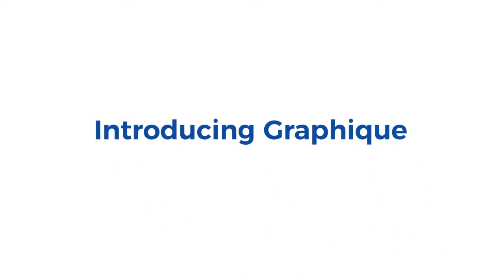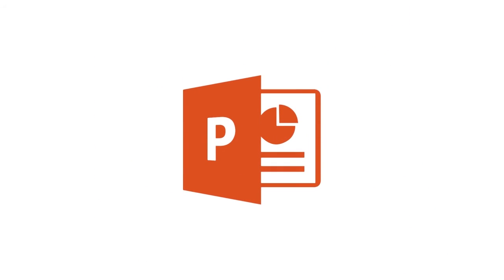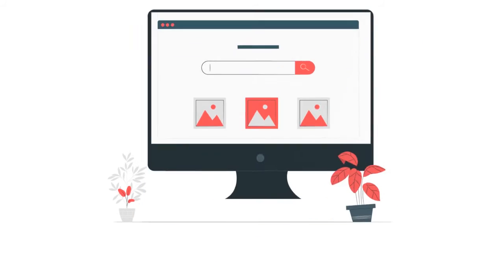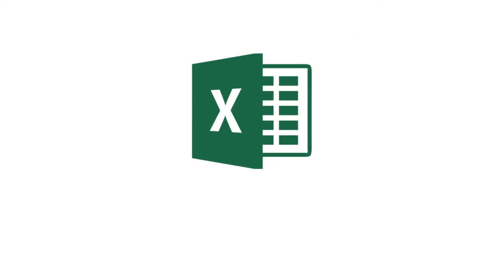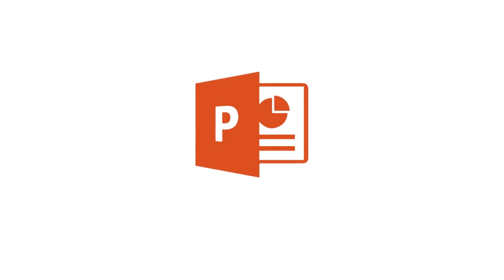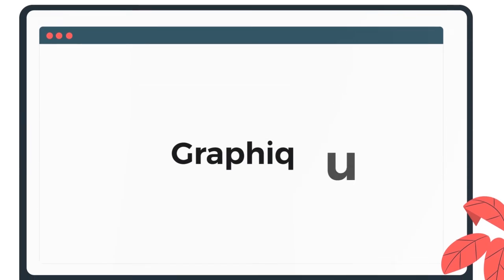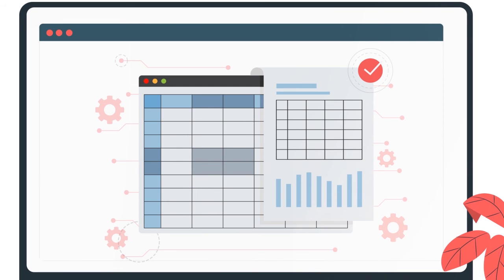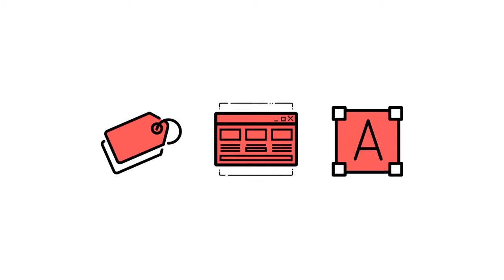Graphique - PowerPoint Charting Overview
Think of Graphique as your own personal reporting assistant. Embedded directly within PowerPoint, Graphique understands the unique charting needs of market researchers. Simply open your Excel data tables from within PowerPoint itself, and Graphique will then simply drag and drop your desired data into any PowerPoint chart type. Graphique also allows you to re-rank your data, add base-sizes, statistical significance testing and question text and so much more with the click of a button.